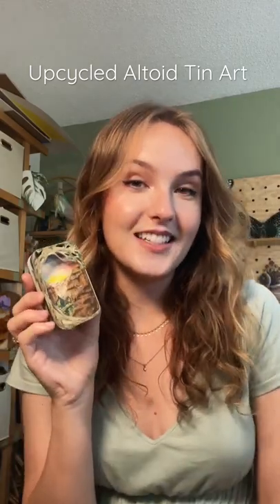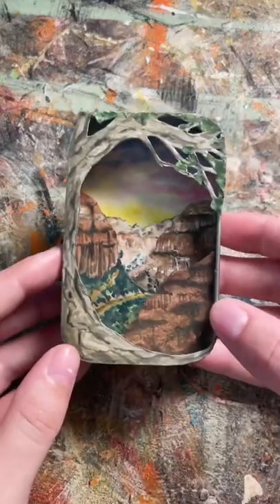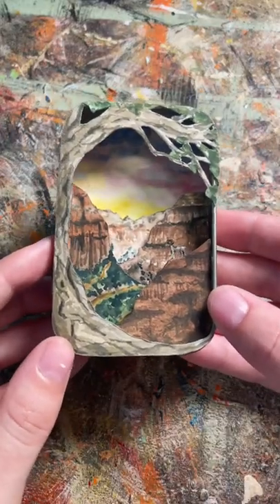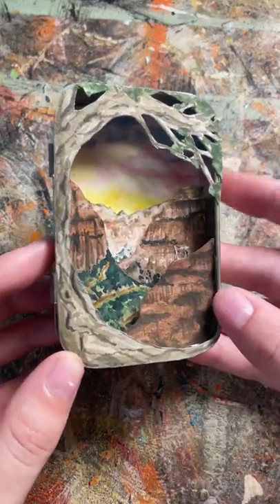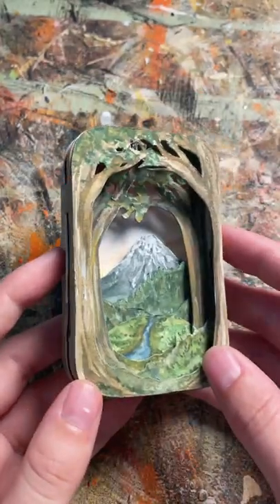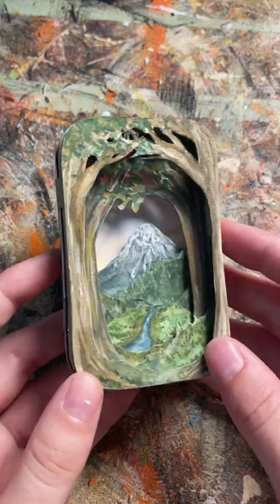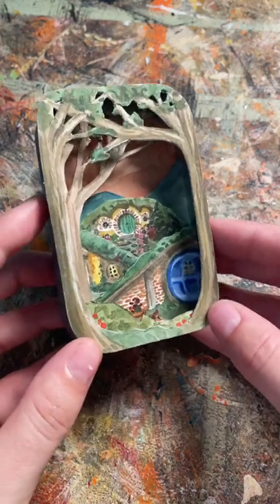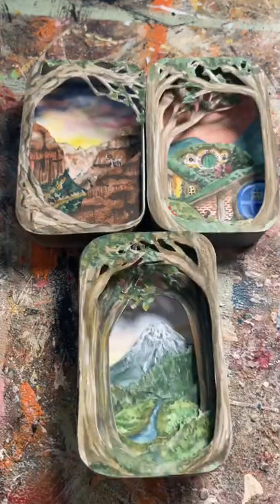These are soo much fun to make!